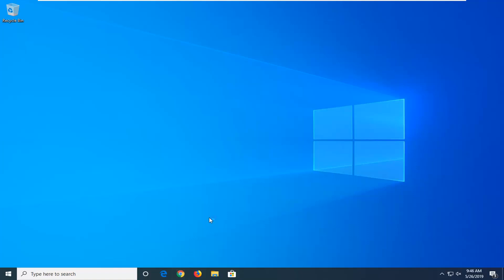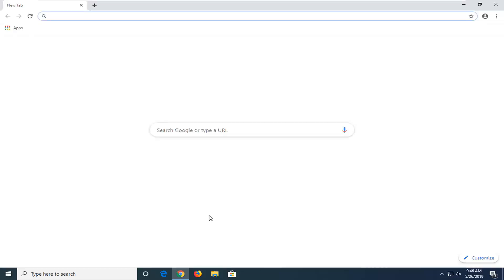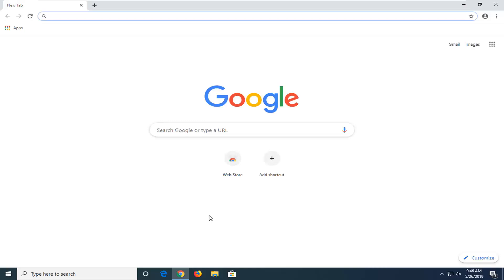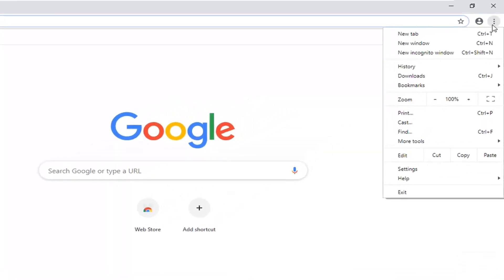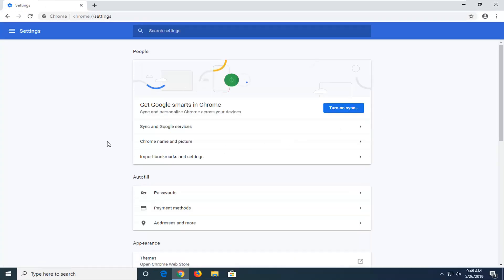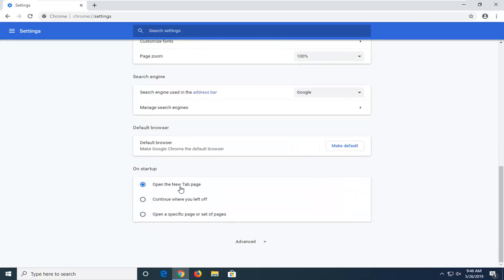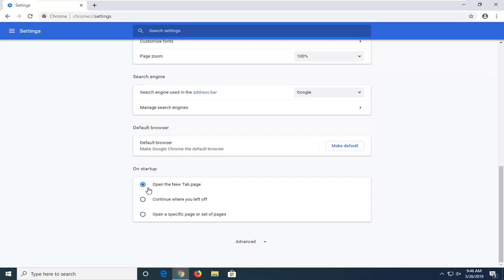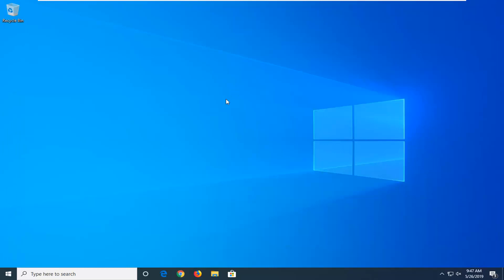How to Stop Unwanted Sites Open Automatically in Google Chrome FIX [Tutorial]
Google does a pretty good job about keeping pop-up windows under control in its Chrome browser. A sea of pop-up windows invading your traditional browsing experience indicates a problem. Thankfully, we have a few handy Google Chrome tips for dealing with these annoying advertisements, and they don’t take much time – or know-how – in order to set up.

Issues addressed in this tutorial:

unwanted sites open automatically in google chrome
unwanted sites open automatically in google chrome windows 7
unwanted sites open automatically in google chrome PC
unwanted sites open automatically in google chrome windows 10